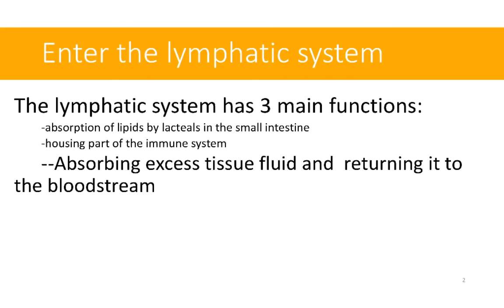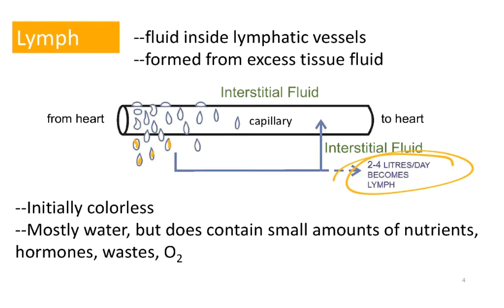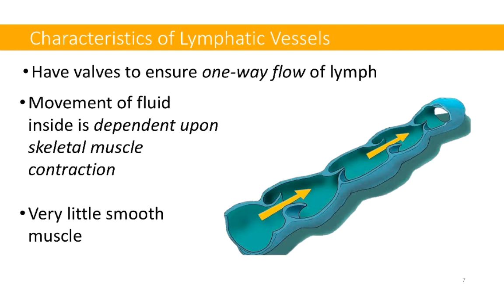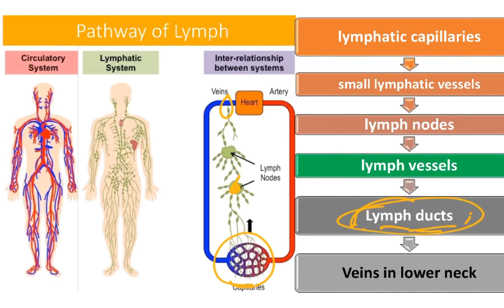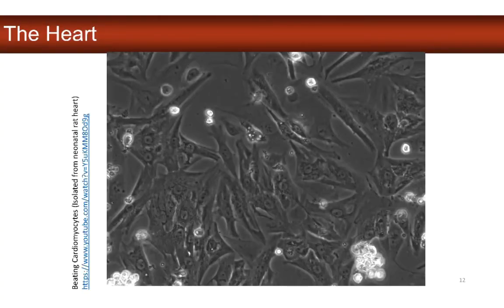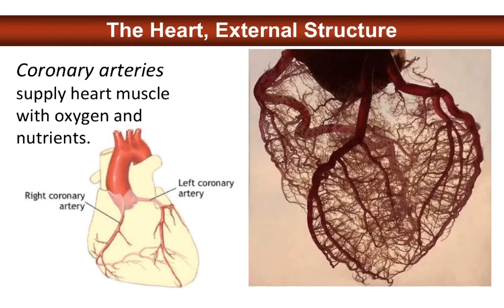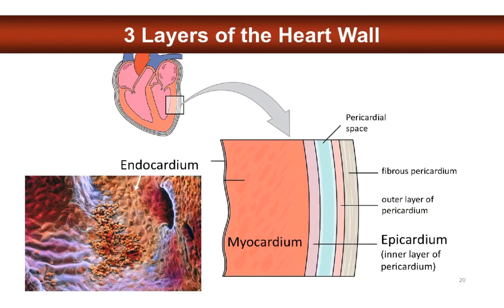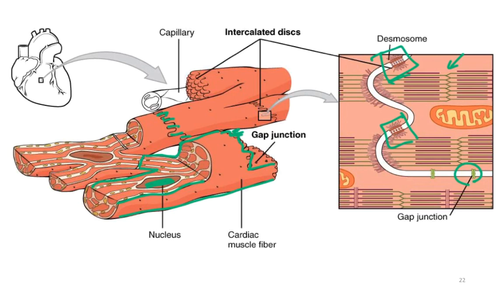Moving Fluids: The Cardiovascular and Lymphatic Systems, Part 2